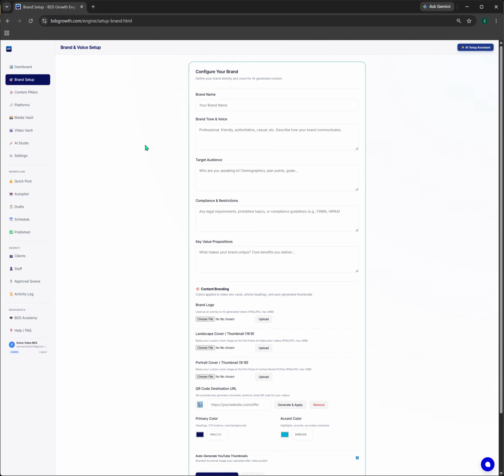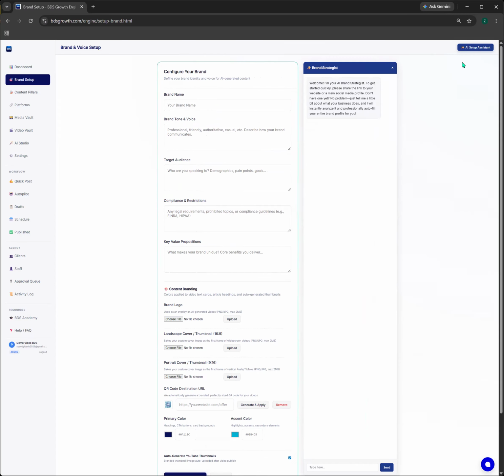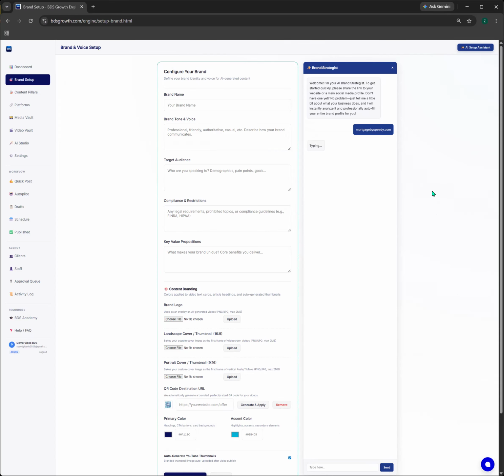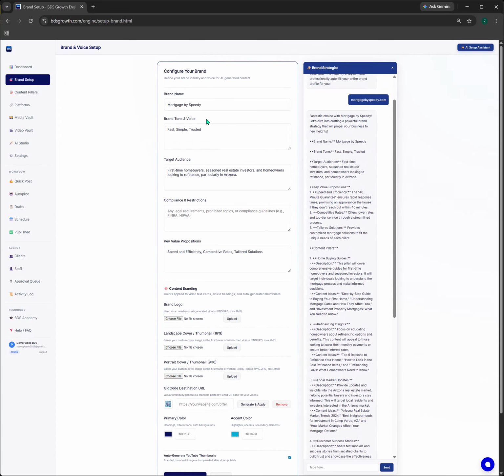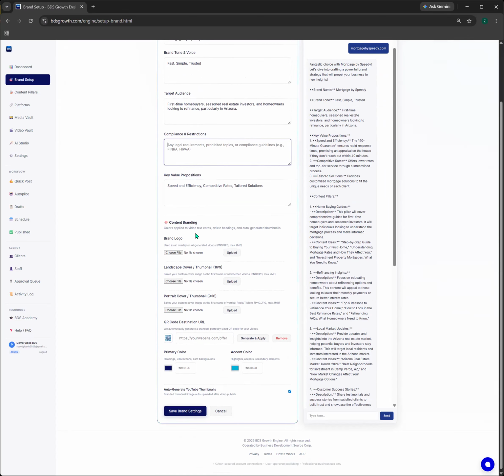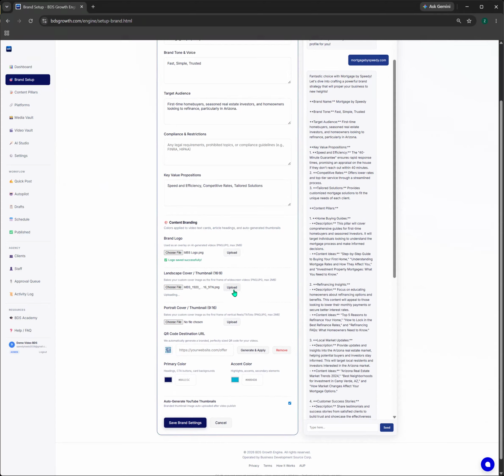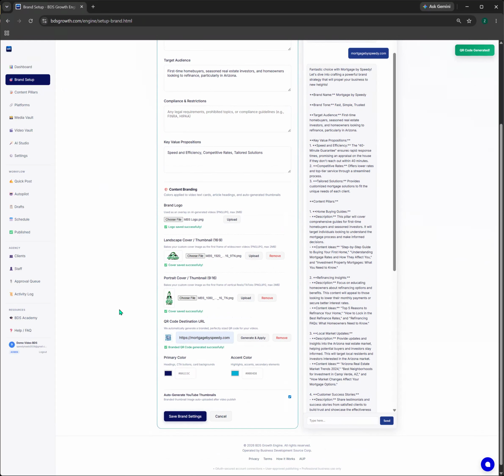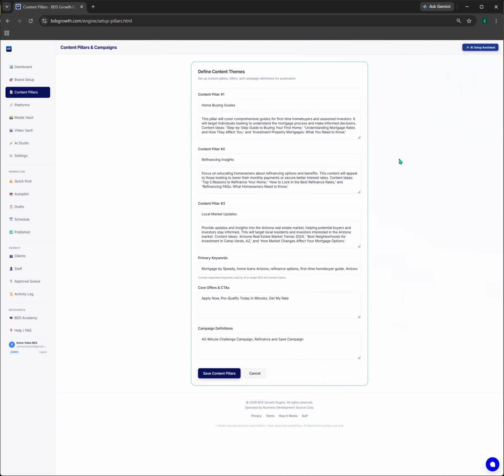Module 1 How to Setup Your Brand DNA & AI Content Pillars in 30 Seconds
Welcome to Module 1 of the BDS Growth Engine Quickstart Academy!
In this quick tutorial, you'll learn how to establish your Brand DNA and generate custom AI Content Pillars in under 30 seconds. Setting up your Brand DNA is the crucial first step to ensure all of your auto-generated articles, social media posts, and photorealistic AI videos perfectly align with your brand's unique tone, voice, and target audience.
🎯 What you'll learn in this tutorial:
- How to configure your Brand Name, Tone of Voice, and Target Audience.
- Adding compliance notes and key value propositions for hyper-targeted content.
- Generating custom AI Content Pillars to guide your automated publishing.
- Saving your settings to unlock 1-click text and video generation.